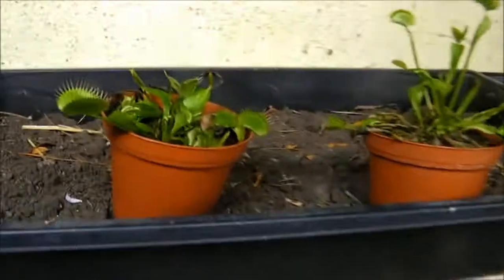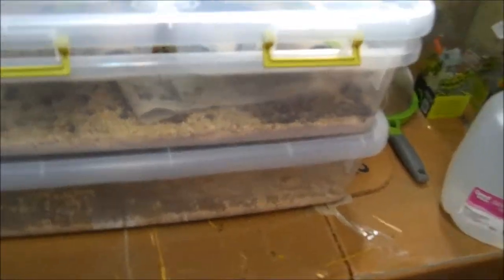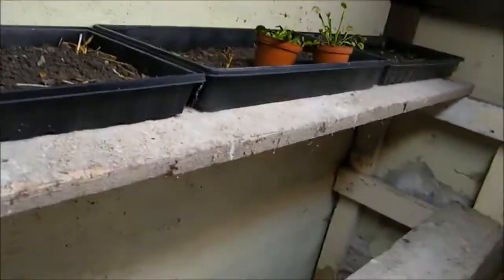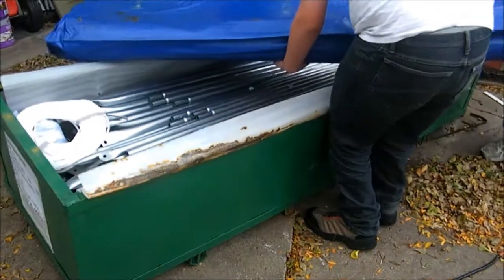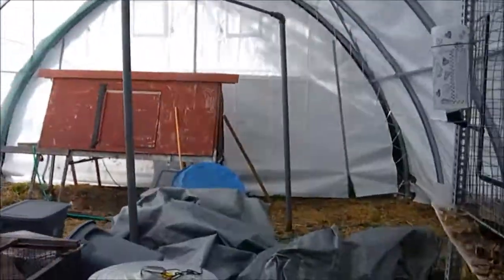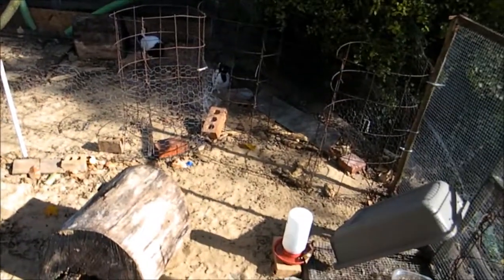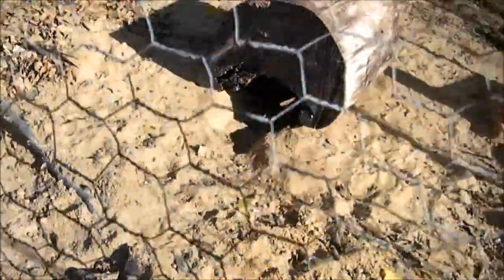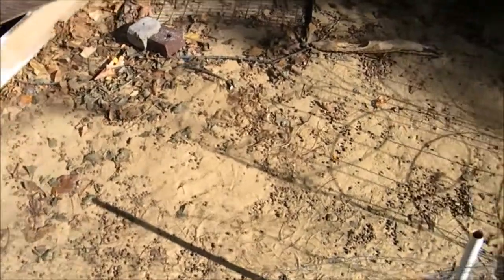Those three projects I was talking about.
So here are the set ups that I meant to post last week... and the week before that.

There's the bunny barn.
the indoor grow stand.
and the bunny run.

yay!
while not all of them are quite done this is what I have so far, and I'm sure you'll see much more of it through updates and walk through and what not.

Also as I said. here are the links.

My Etsy

Silent Partner Country & Folk | Inspirational